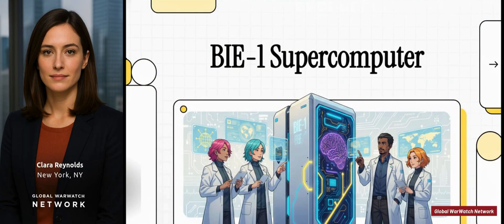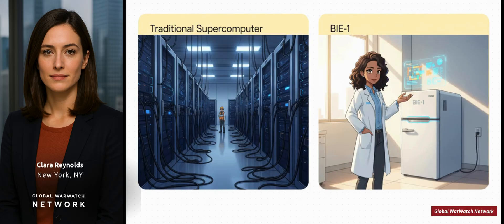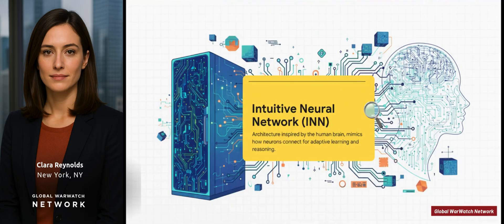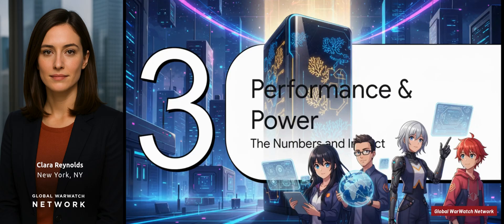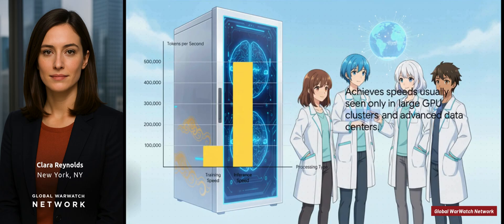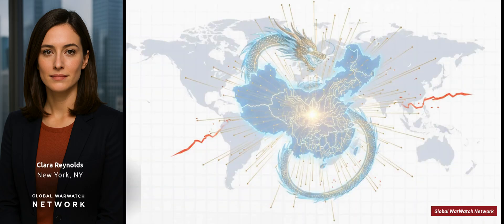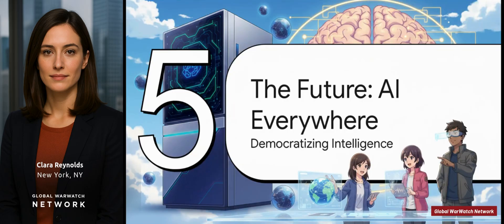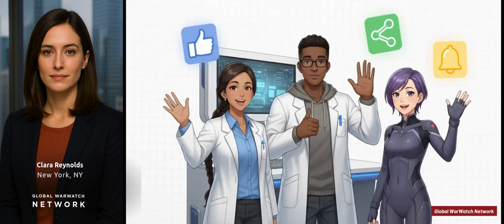World’s First Brain Like Supercomputer - China Just Leveled Up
Important Keywords
China just unveiled the world’s first brain-like mini supercomputer — the BIE-1.
Unlike traditional supercomputers that require massive rooms and millions in power consumption, BIE-1 fits inside a single refrigerator-sized cabinet and mimics the neural structure of the human brain — storing, processing, and learning information simultaneously with extremely low energy usage.

In today’s video, we break down:
🔹 What makes BIE-1 different from traditional supercomputers
🔹 How neuromorphic computing works (brain-like processing)
🔹 Why this breakthrough could shift the U.S.–China AI power balance
🔹 What this means for future warfare, intelligence, and technology dominance

BIE-1 represents more than a technological win — it’s a strategic leap in the global race for artificial intelligence.
👉 If China can build supercomputers that think like humans, the AI war just entered a whole new phase.